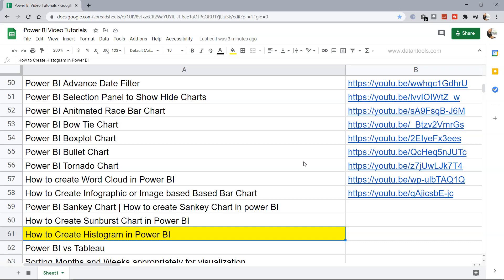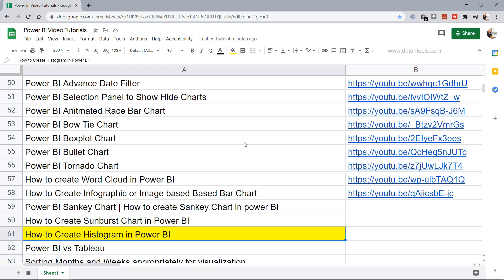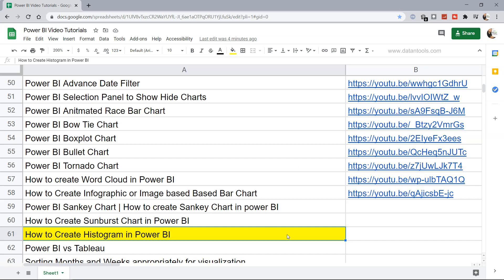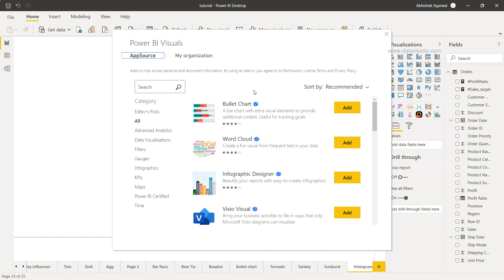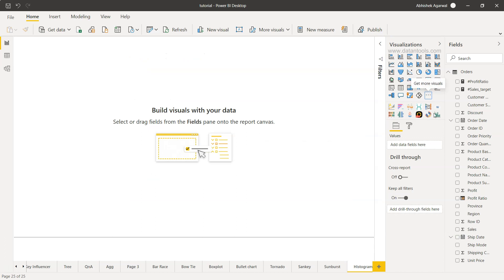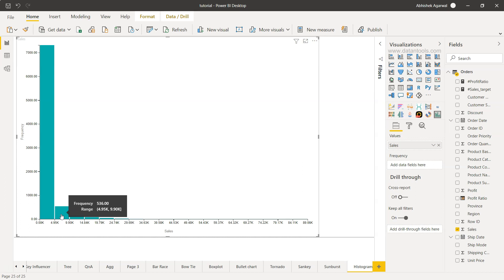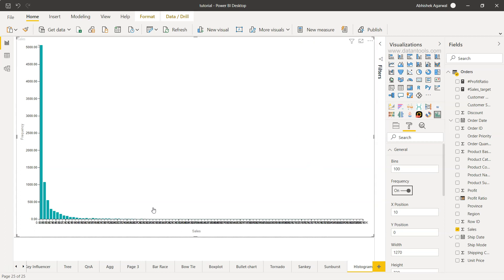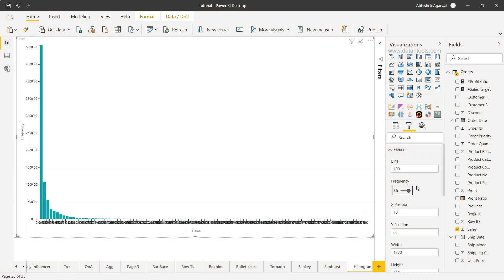How to Create and Interpret Power BI Histogram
Power BI Histogram tutorial on how to create and interpret it. Histogram is a statistical chart which is useful to understand the distribution of data.